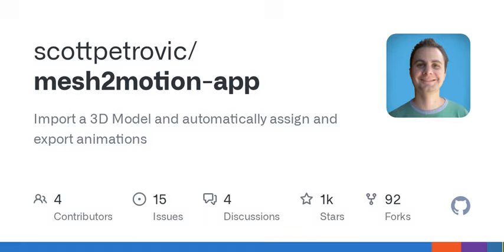GitHub - scottpetrovic/mesh2motion-app: Import a 3D Model and automatically assign and export ani...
Import a 3D Model and automatically assign and export animations - scottpetrovic/mesh2motion-app